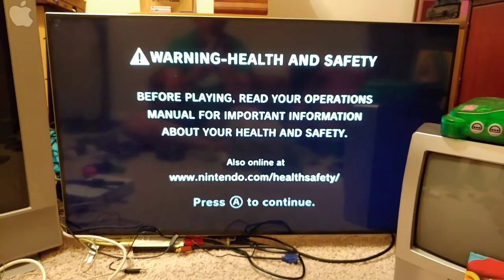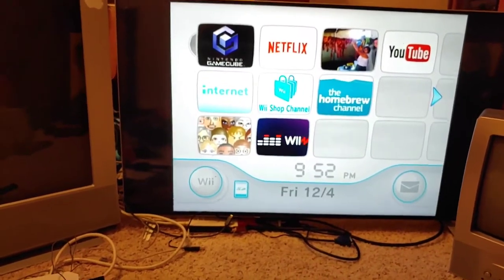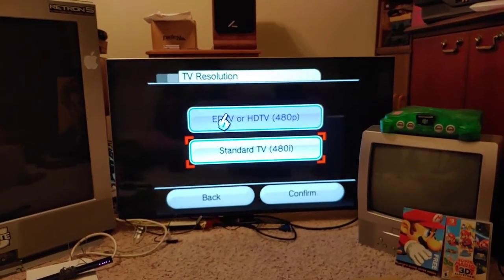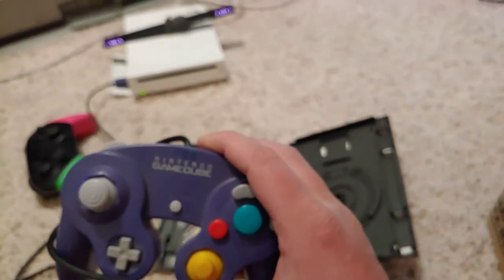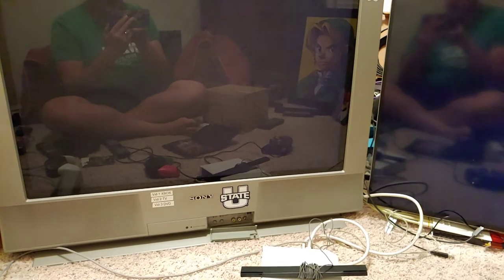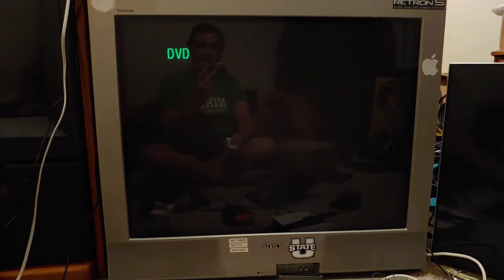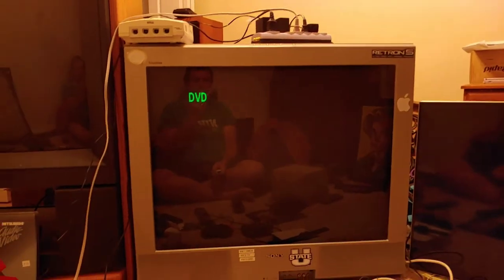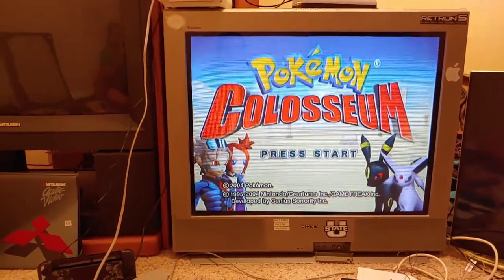Testing a 480p Signal on a SD CRT